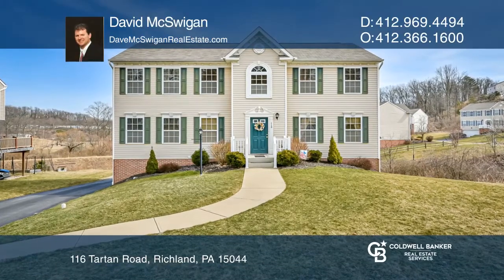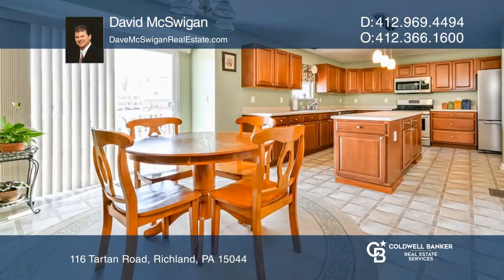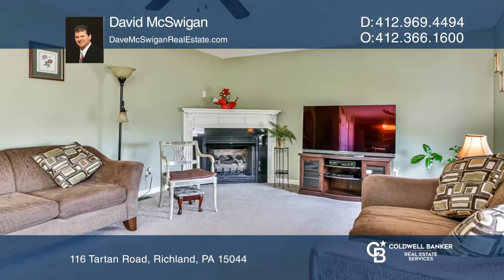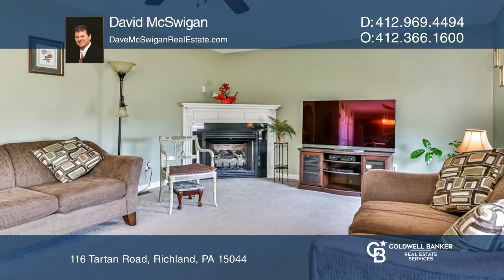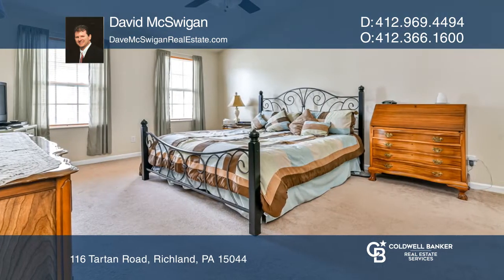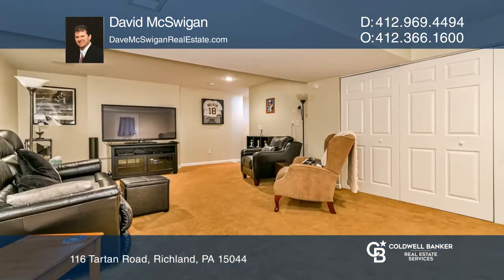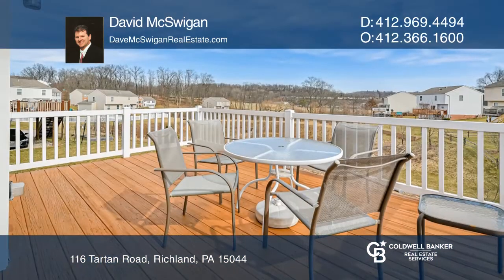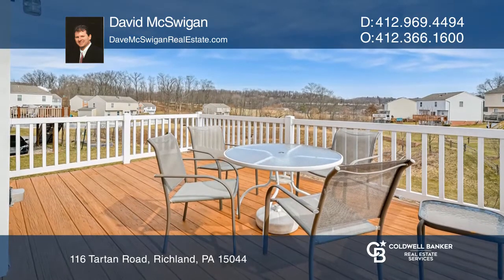116 Tartan Road Richland, PA | ColdwellBankerHomes.com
116 Tartan Road, Richland, PA

This four bedroom stately Colonial home is sure to please. The entry way is highlighted by plenty of natural light. The kitchen is open to the family room and offers a large center island, two large pantries and stainless steel appliances. The family room boasts a gas fireplace and is great for rela